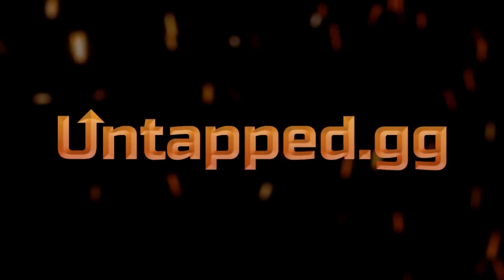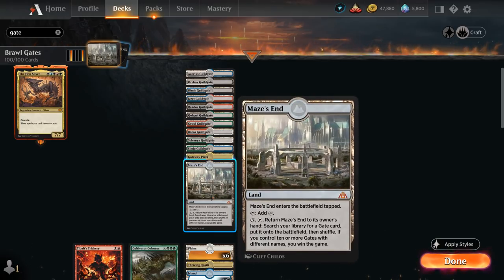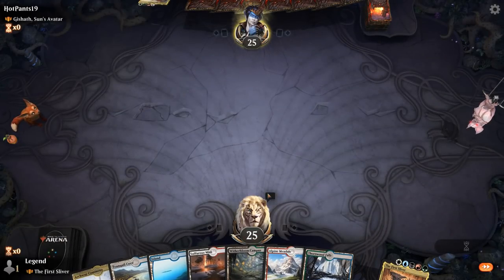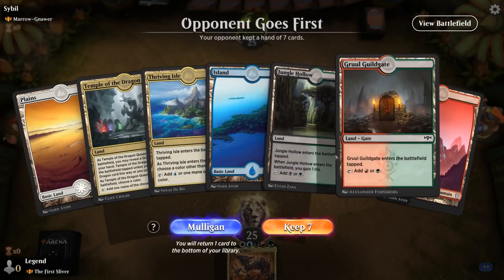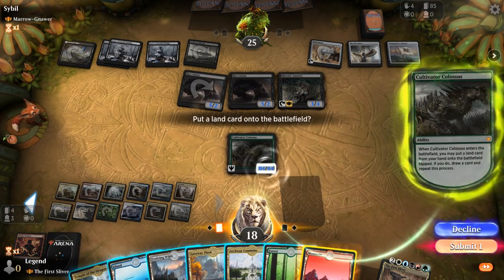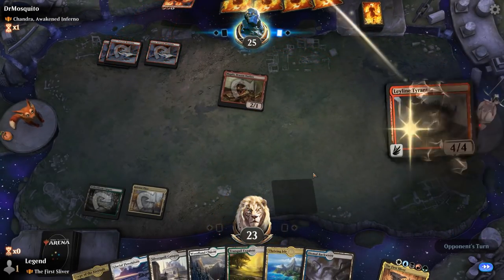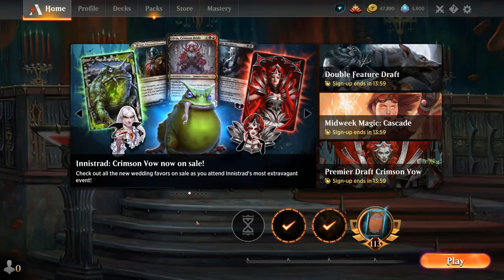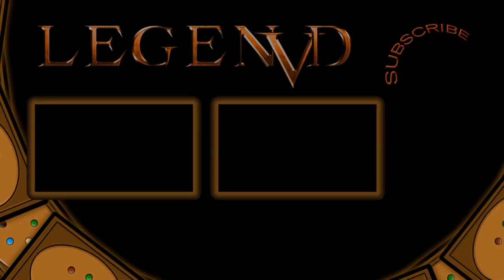Budget Gates Combo - Historic Brawl - MTG Arena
Magic: The Gathering Arena deck tech & gameplay with a 5-color Gates Combo deck, featuring Cultivator Colossus and Maze's End in 100-card Historic Brawl.

00:00 - Deck Tech
04:21 - Match 1
08:42 - Match 2
14:28 - Match 3
16:44 - Match 4
18:30 - Match 5
23:16 - Match 6
24:59 - Match 7